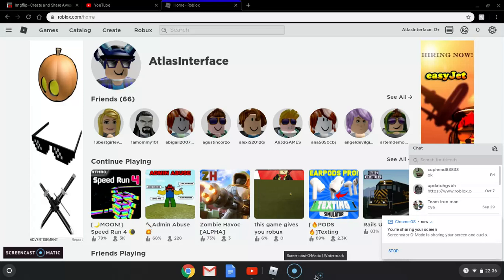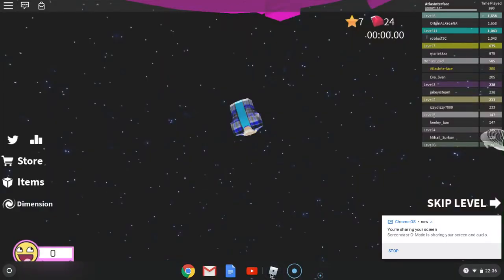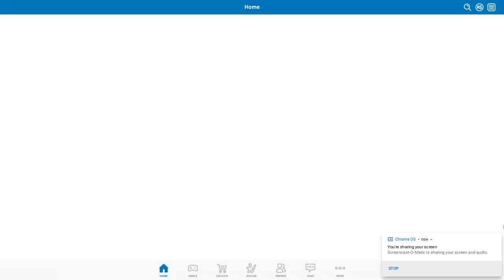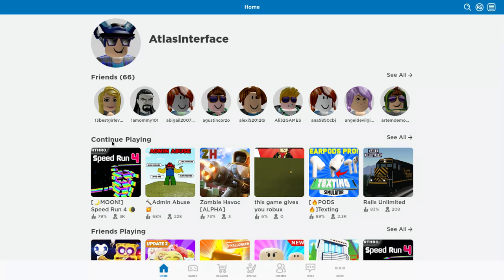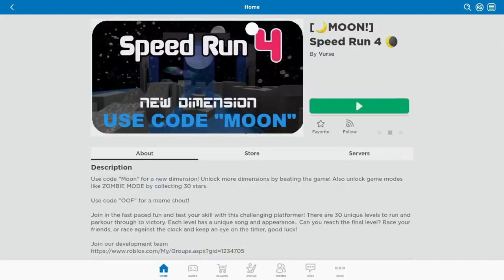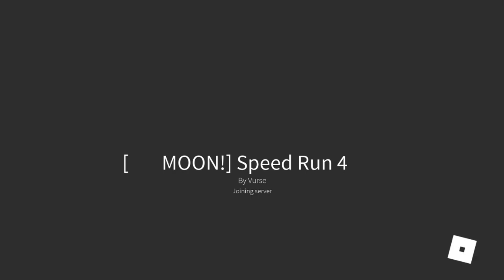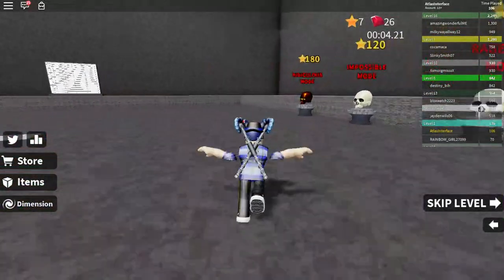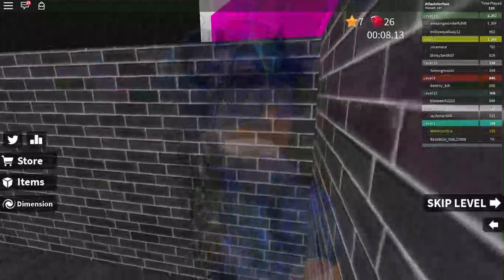Roblox: Speed run 4: infinite gems glitch (no robux equired)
Today, i will show you how to get infinite gems on speed run 4, a roblox game. this is most likely a glitch and might get fixed at some point in the future. please consider rating the video, and if you enjoyed, consider subscribing. thanks for watching!